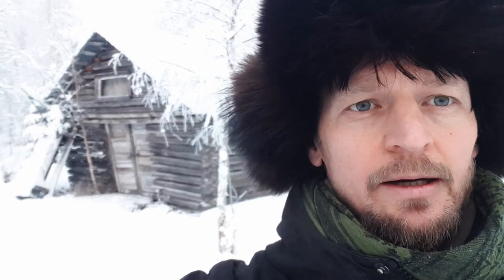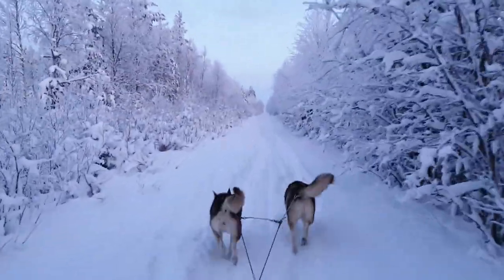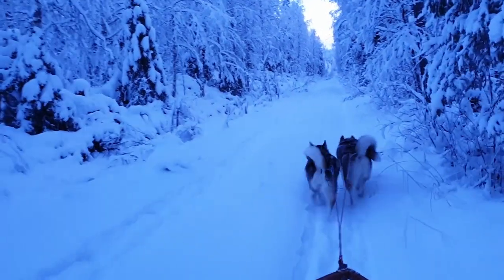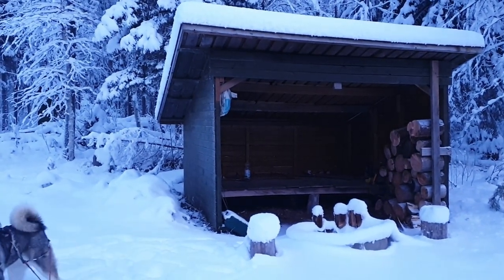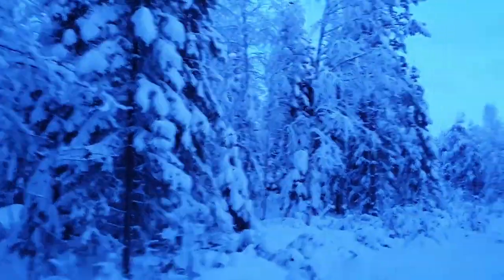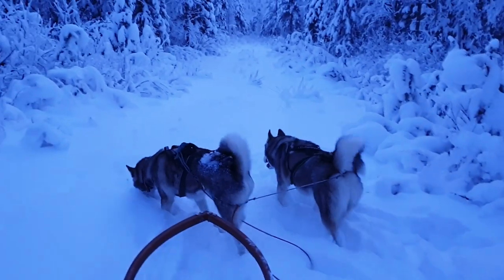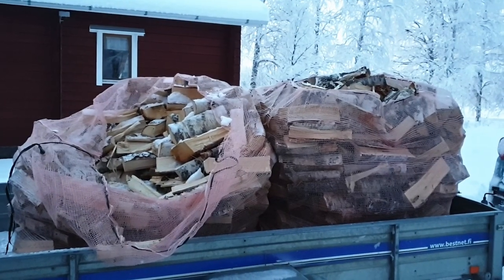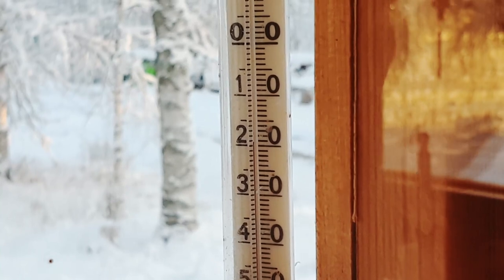Start of the 1st lottery knife. Handcrafted birch bark handle knife in Finnish Lapland.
This is the kickoff to the first birch bark handle knife I will make.
Make sure to send me a direct email with your name so I can mirror it with your Paypal transfer.